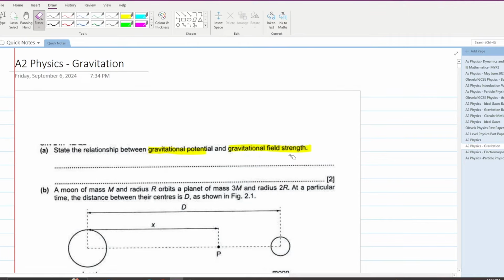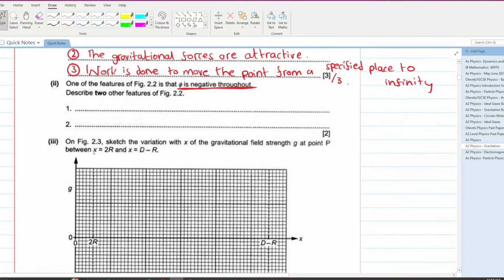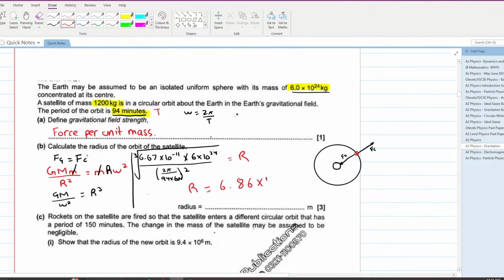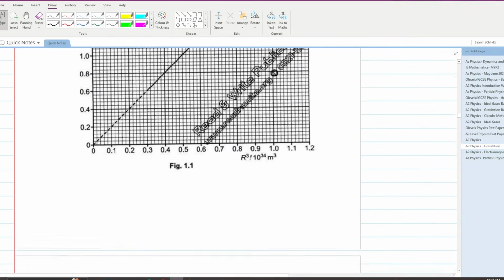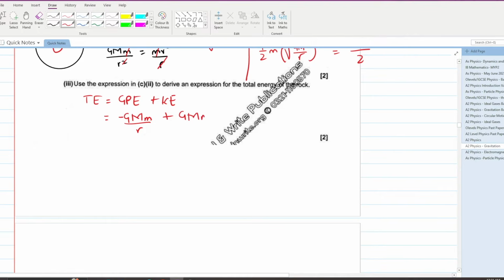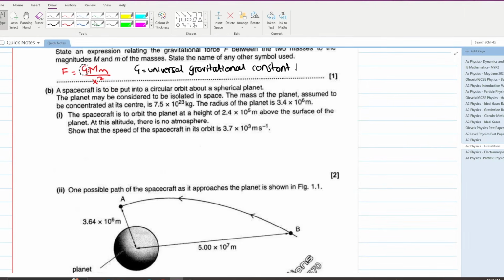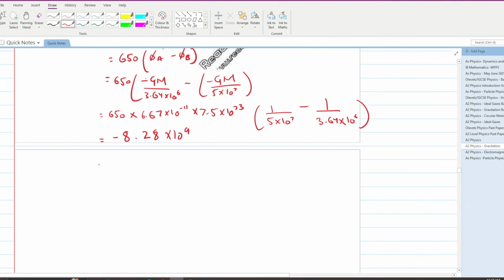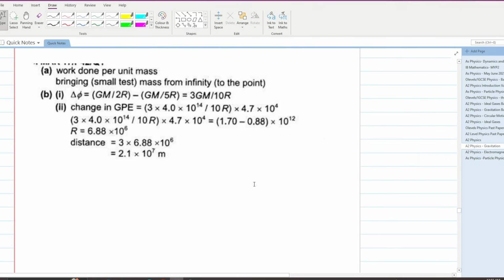A2 Level Physics (9702) | Gravitation Past Papers